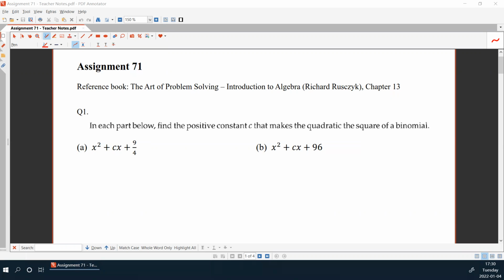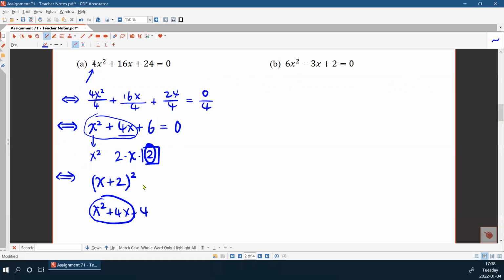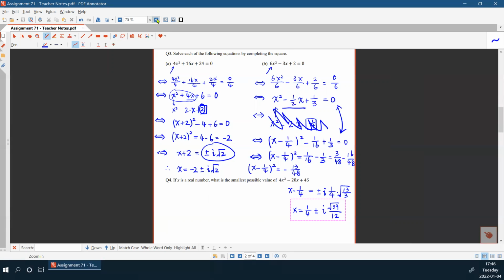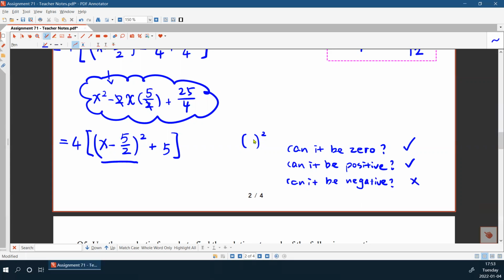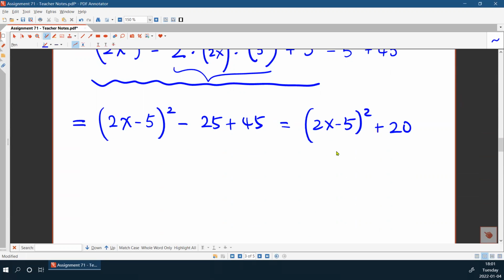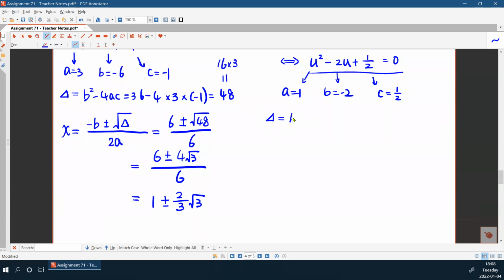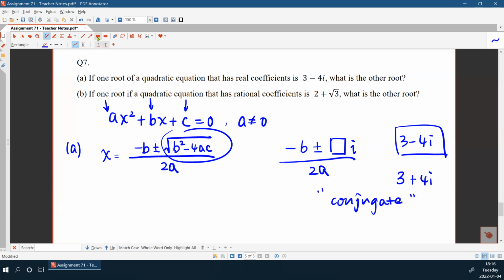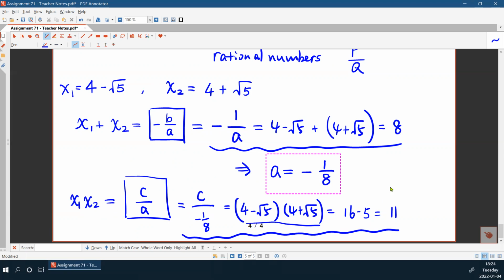38. Quadratic Equations (D)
38. Quadratic Equations (D)